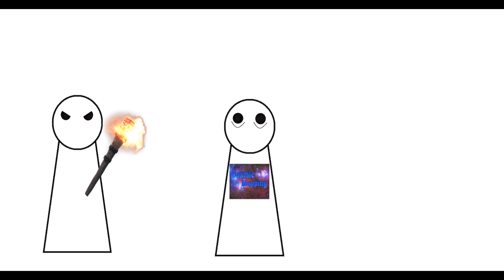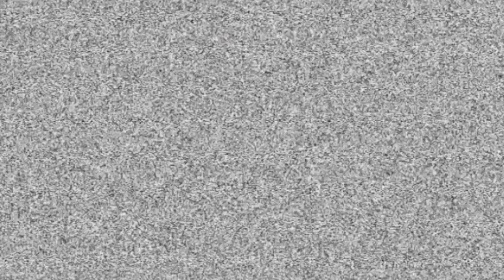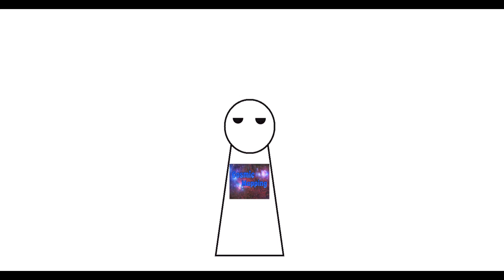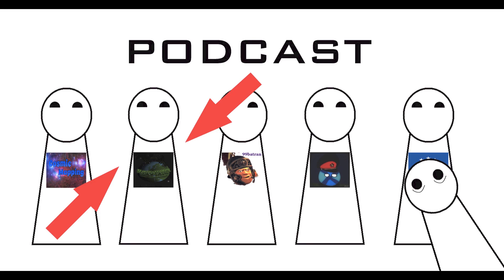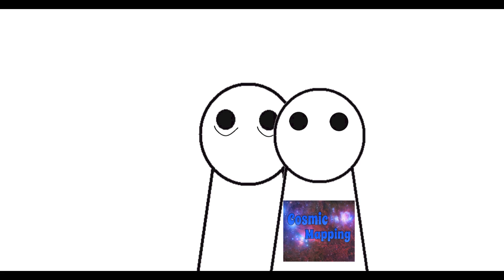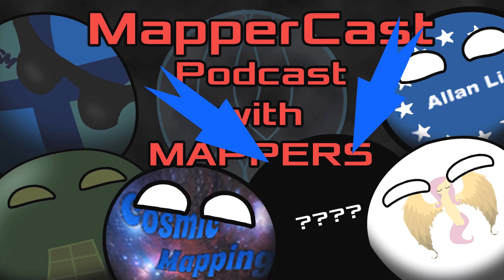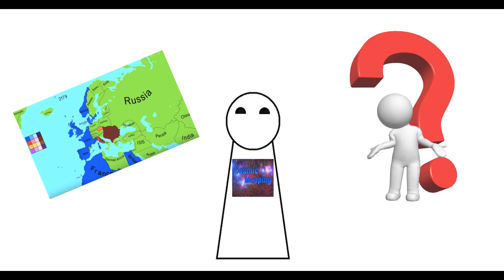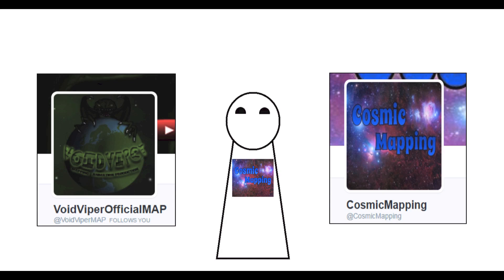Mapping Podcast Announcement!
Please Watch the video before yelling at me about making another update video…

*Electric Productions 2016